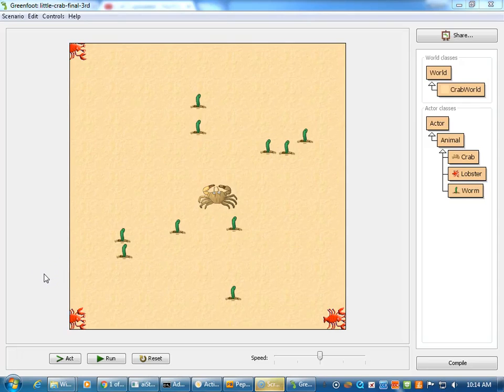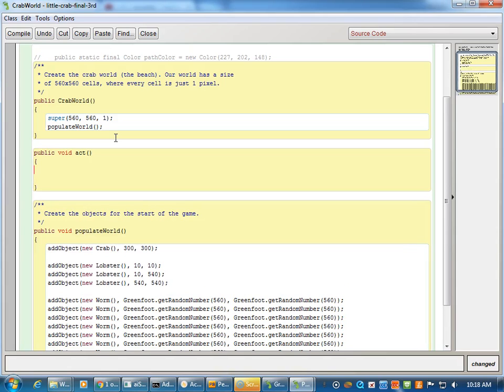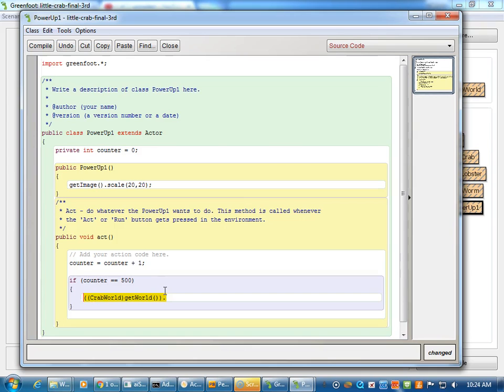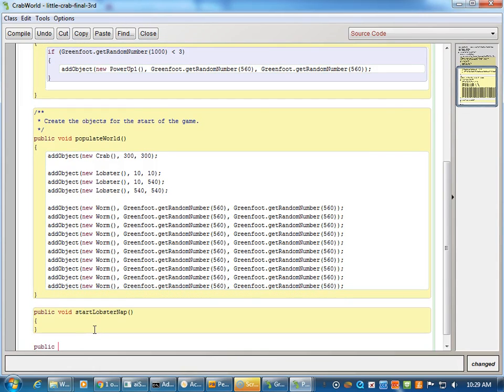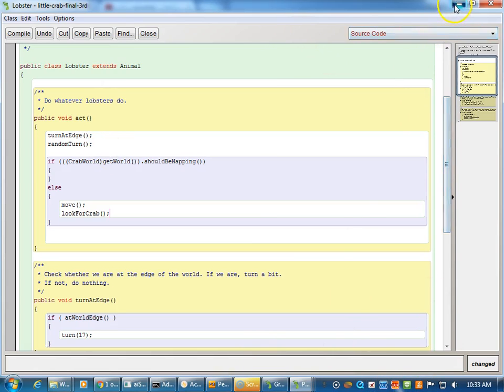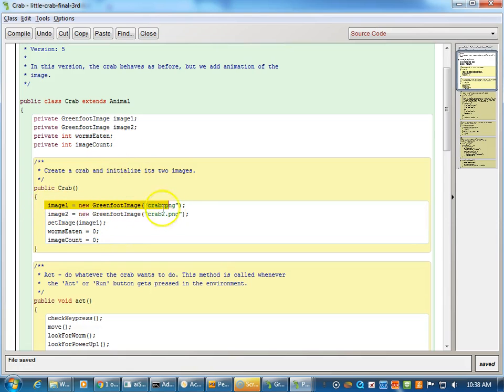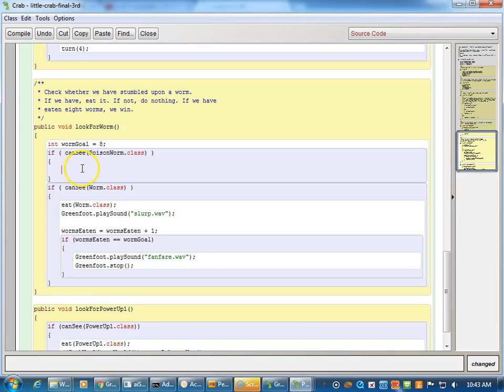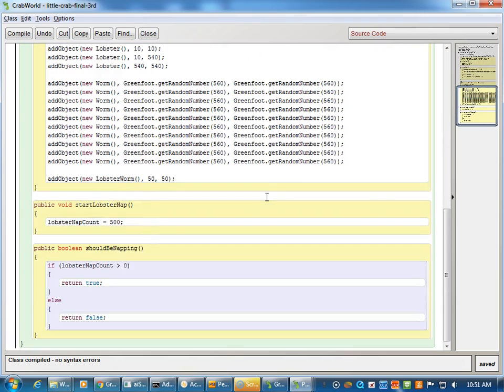Little Crab - Power Ups and Worm Behavior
Demonstration of how to add a PowerUp actor to Little Crab, have the World randomly place the power up, give the power up limited life, and have the Lobsters "take a nap"